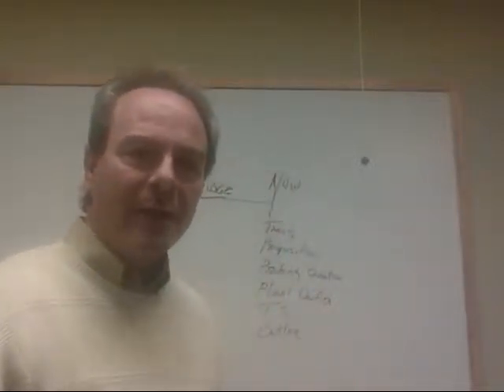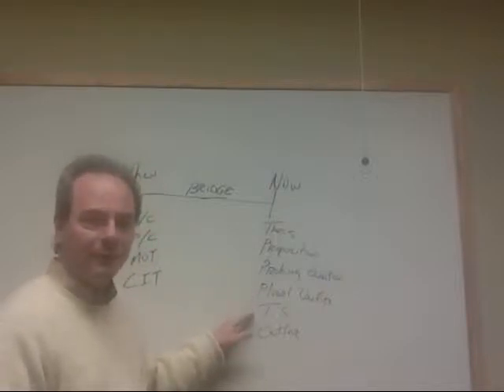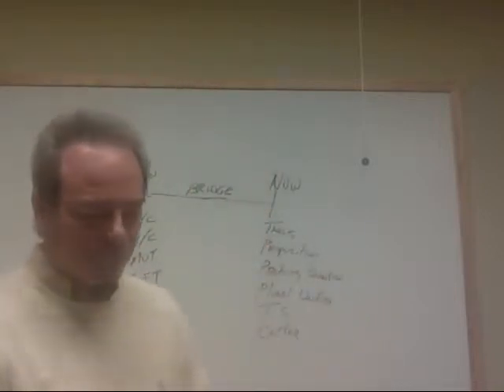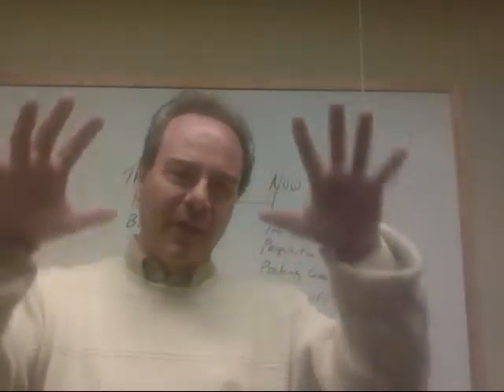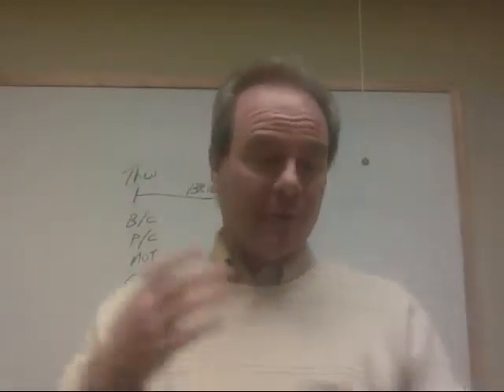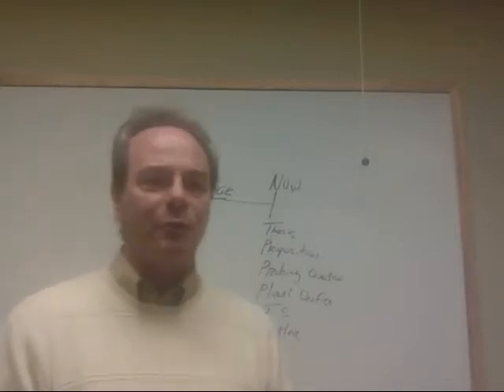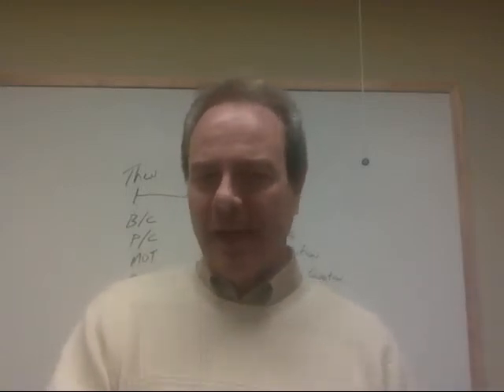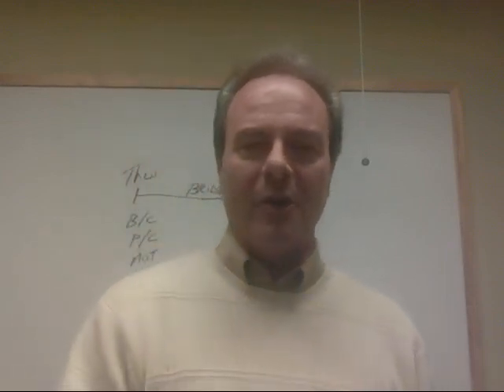Expository Preaching - Plural Unifer and Transitional Sentence - Video 5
Expository Preaching - A short video that explains the plural unifier and the transitional sentence of the homiletical bridge